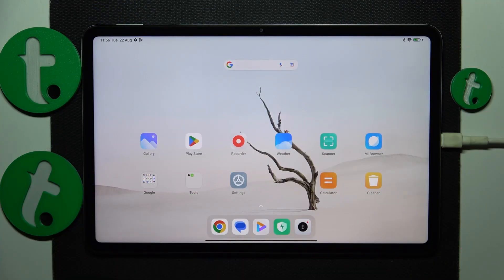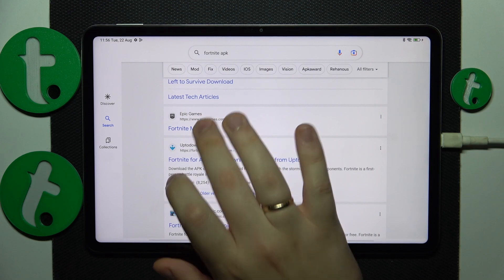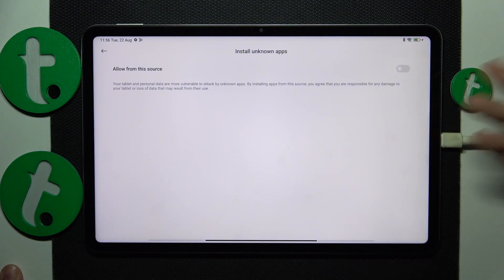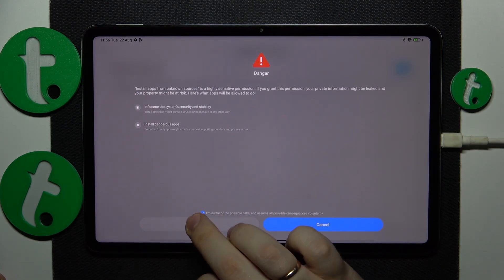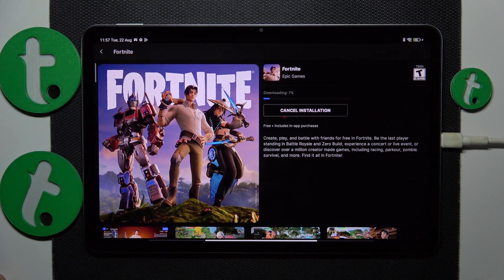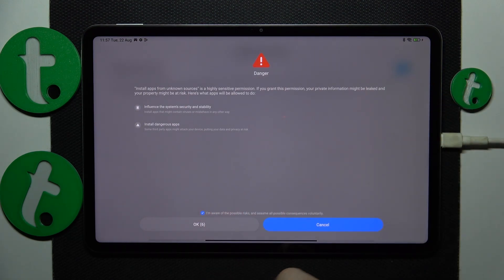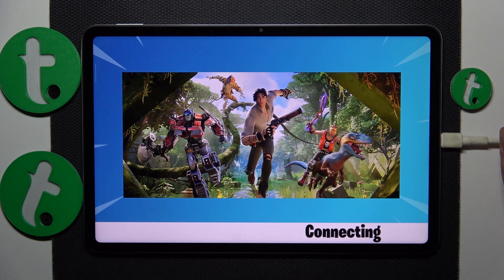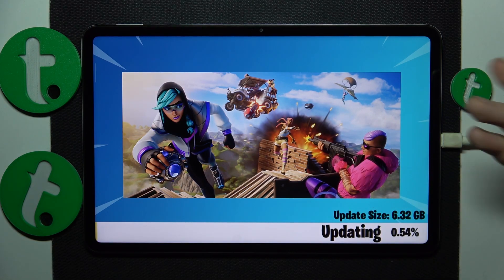How to Download the Fortnite Game on XIAOMI Pad 6 - Epic Games Store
Get ready for epic gaming action on your XIAOMI Pad 6! This YouTube video will walk you through the steps to install Fortnite by getting the Epic Games Store on your tablet. Dive into the world of battle royales, challenges, and exciting gameplay that Fortnite has to offer. Learn how to access the Epic Games Store, download Fortnite, and gear up for hours of immersive gaming on your XIAOMI Pad 6. Don't miss out on the fun – watch the video now and embark on your Fortnite adventure!

How to install the Fortnite game on XIAOMI Pad 6? How to download the Epic Games Launcher on XIAOMI Pad 6? Is it possible to play Fortnite on XIAOMI Pad 6? Does the Fortnite game run on XIAOMI Pad 6 tablet?